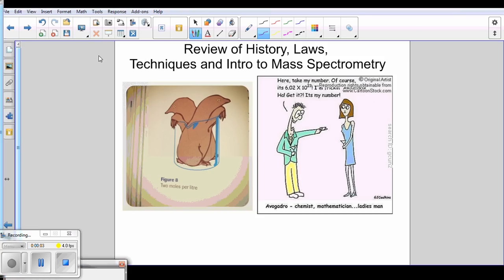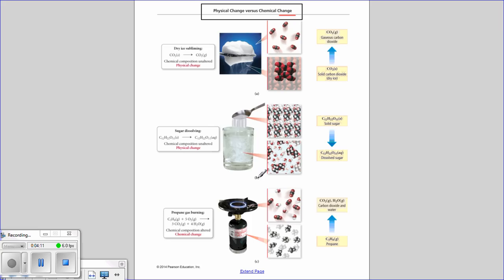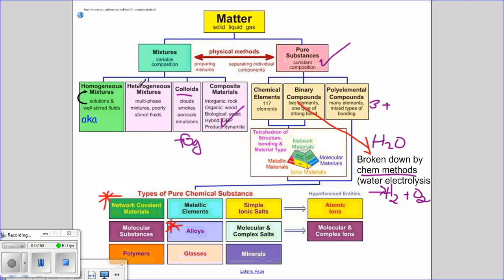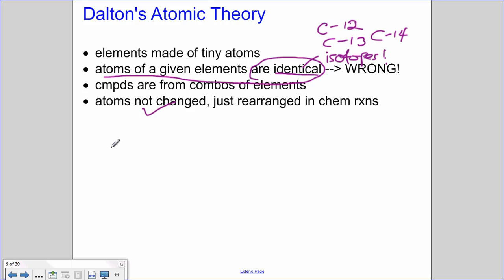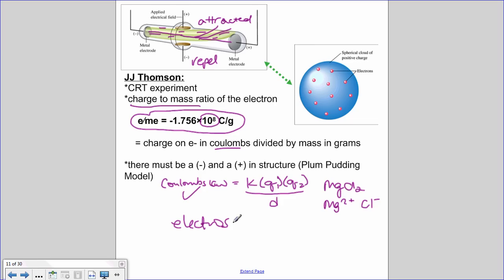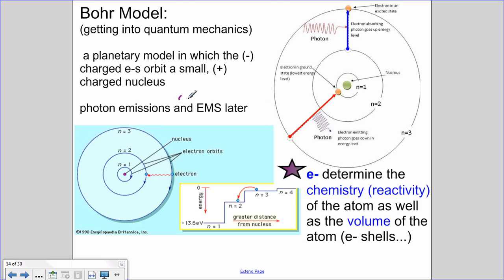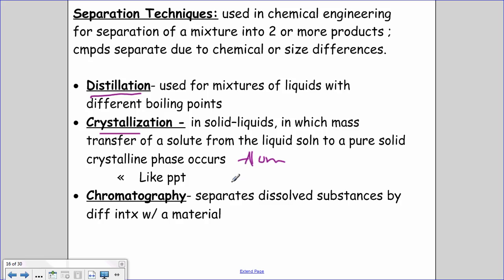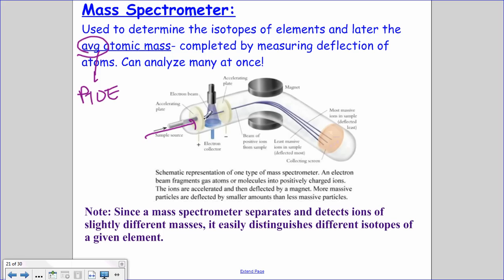Unit 1 - History, Tools of Trade, Mass Spec Isotopes